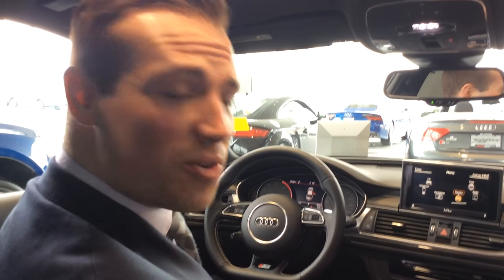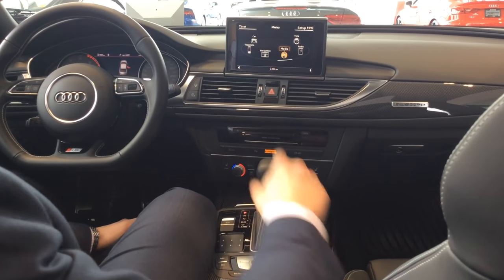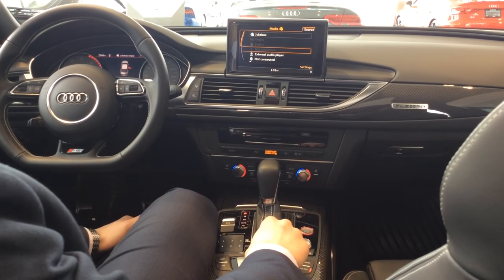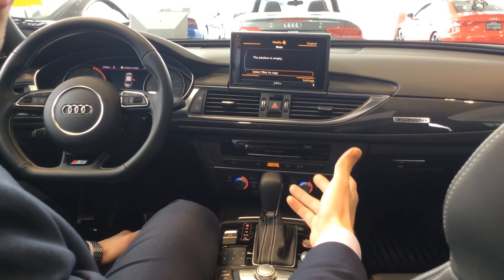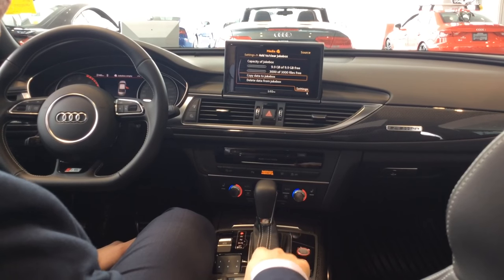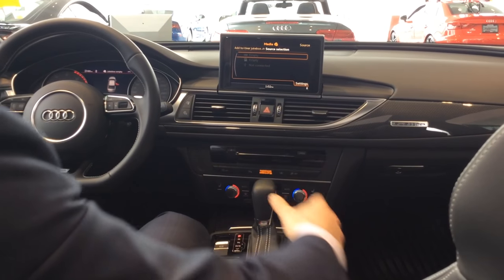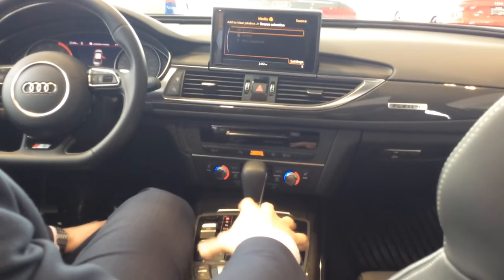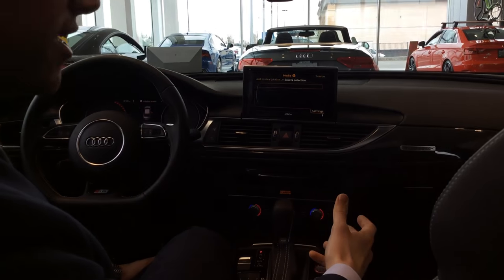How to import media Audi MMI jukebox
A walk through of the importing process for the Jukebox hard drive in the Audi MMI